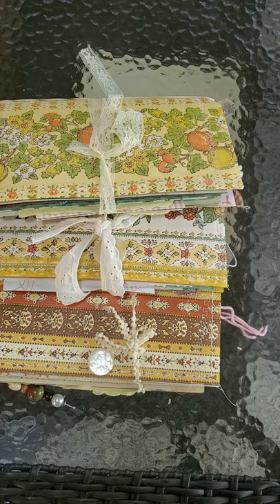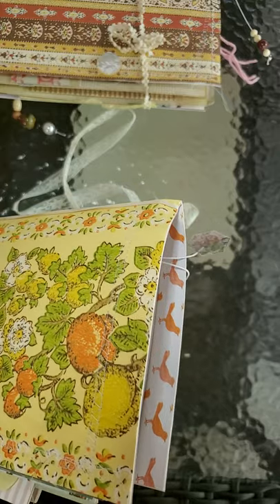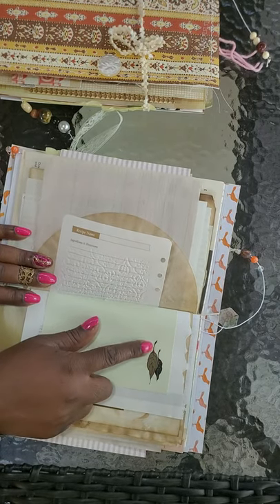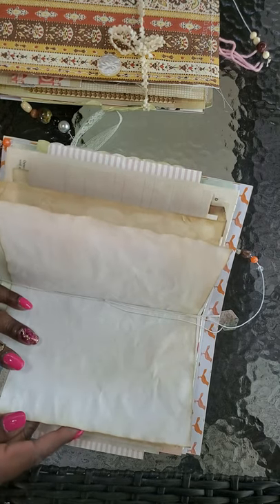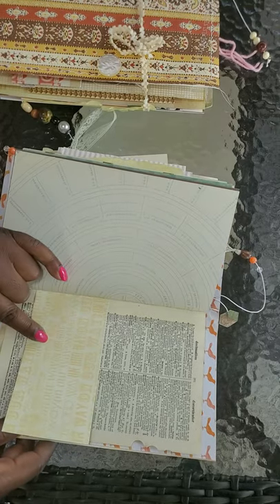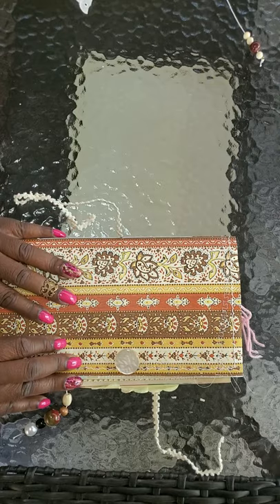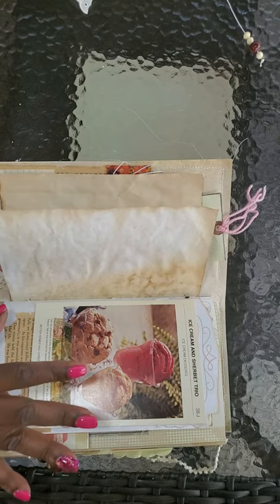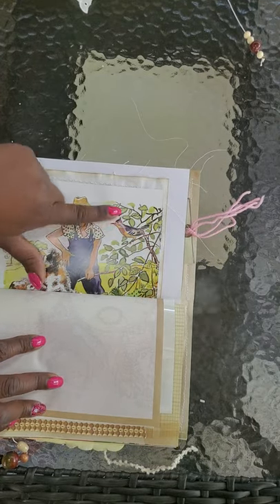One of a kind 70s chic junk journals